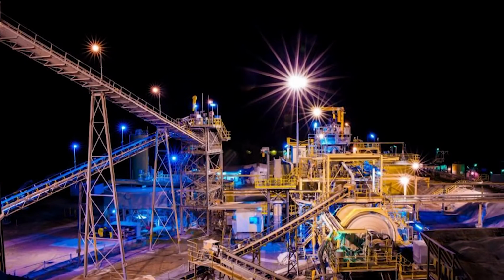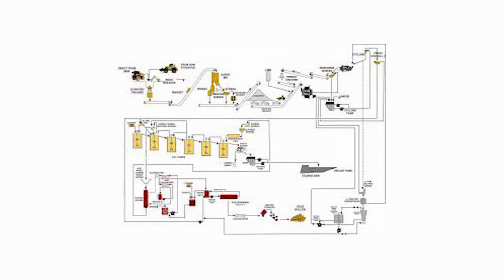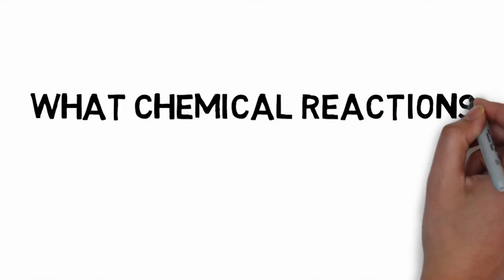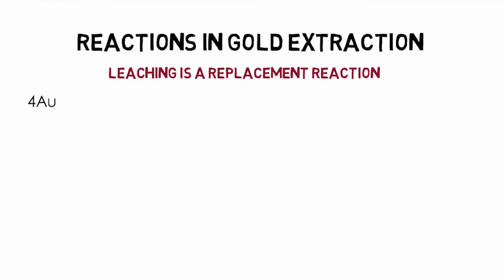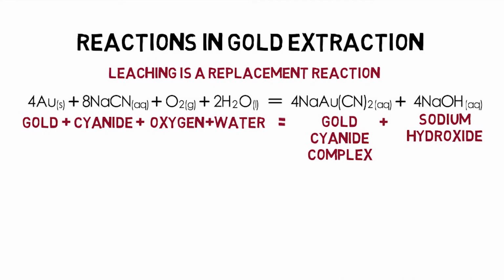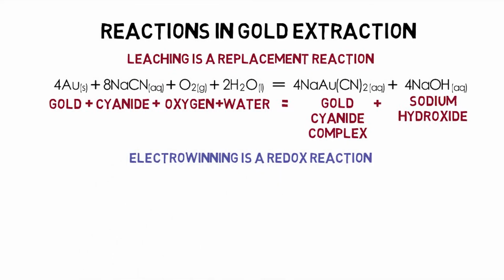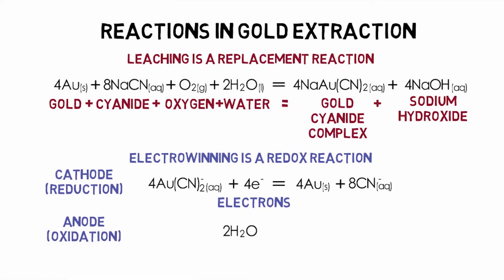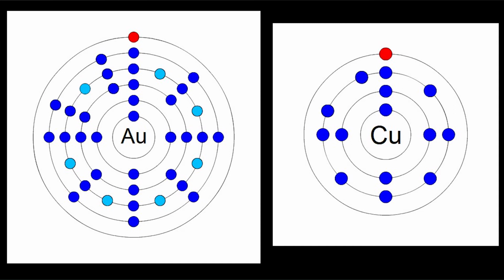Going for Gold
A conversation with Metallurgist Charlese Conolly from Evolution Mining